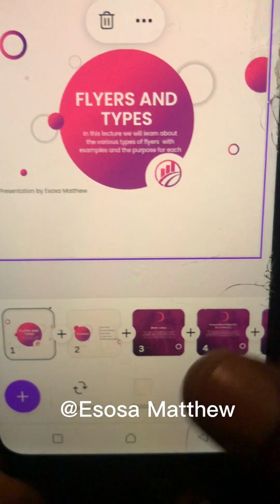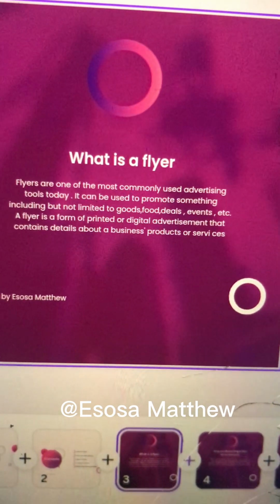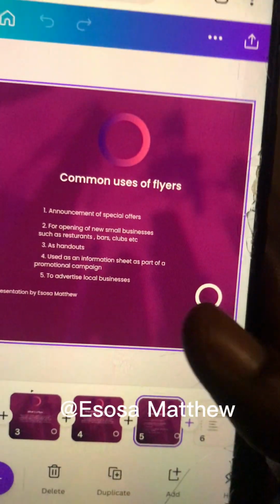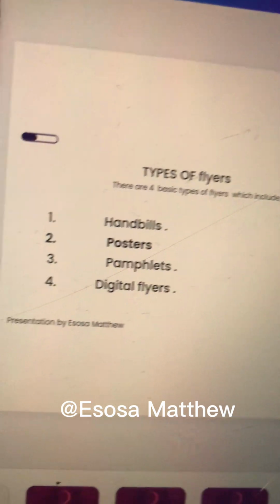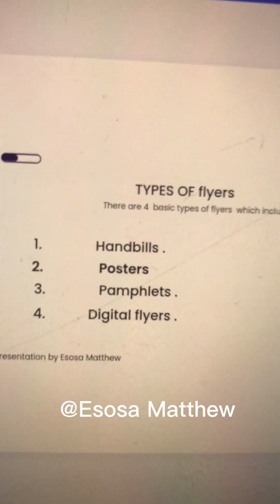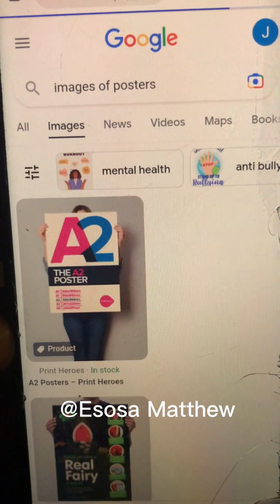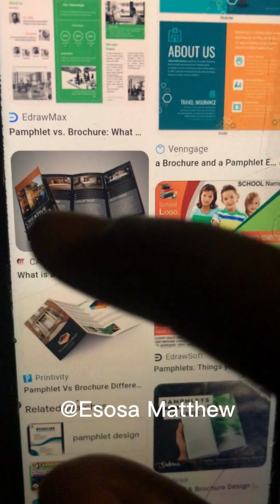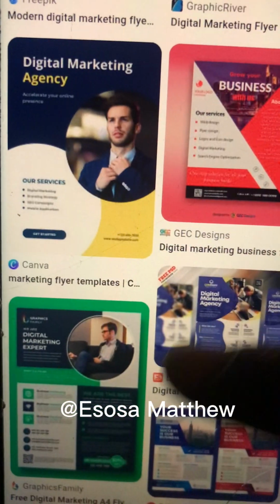Types of flyer part 1